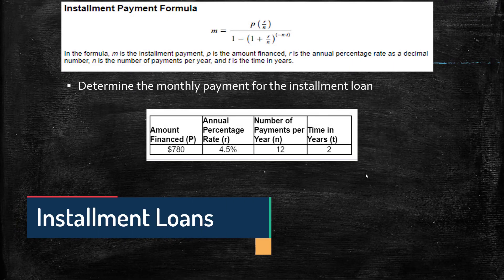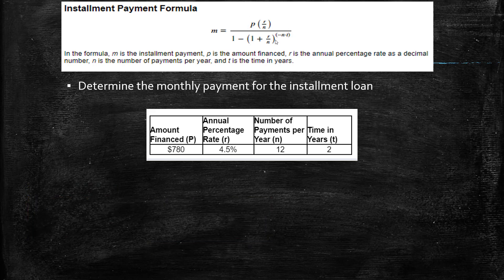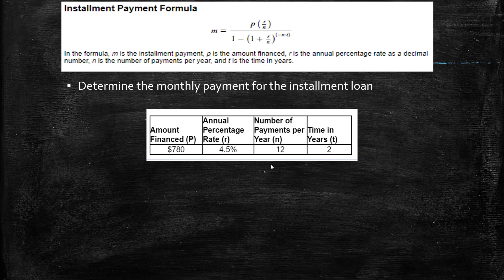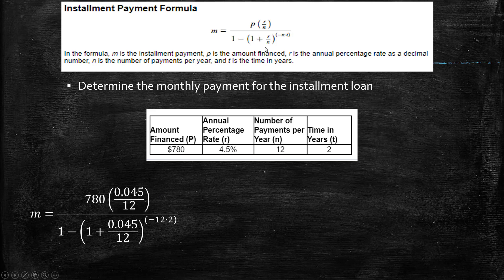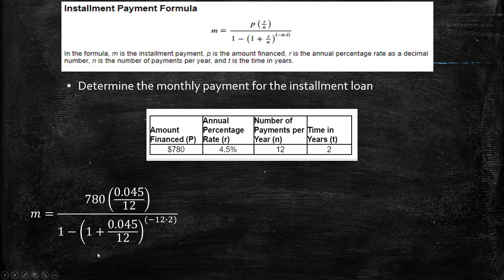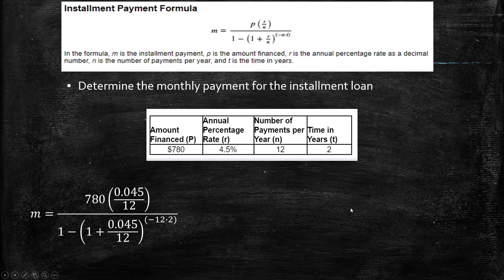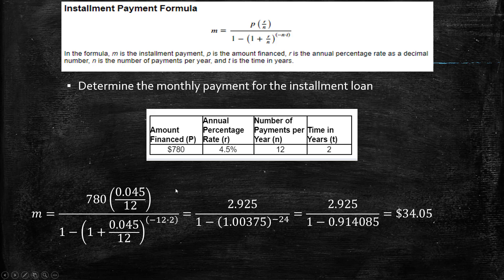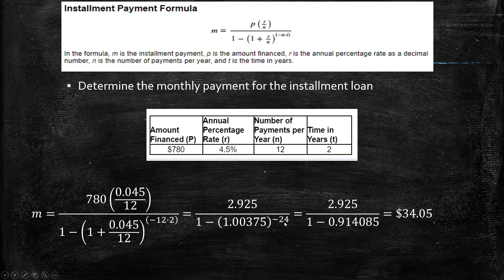Installment Loans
Find the monthly payment for a loan